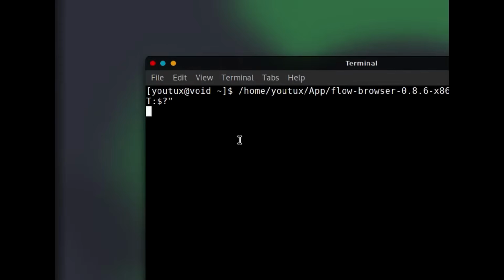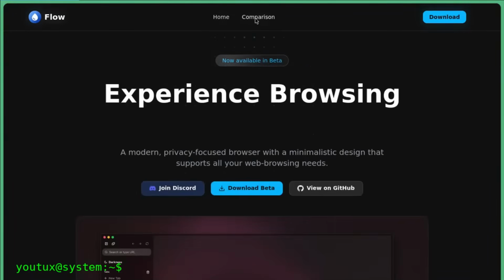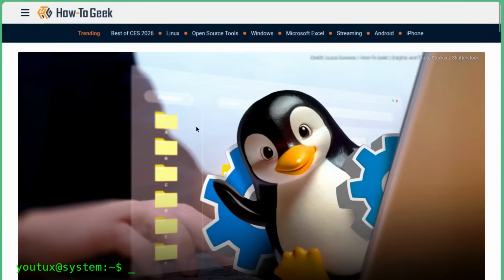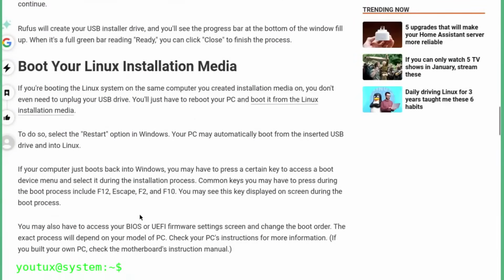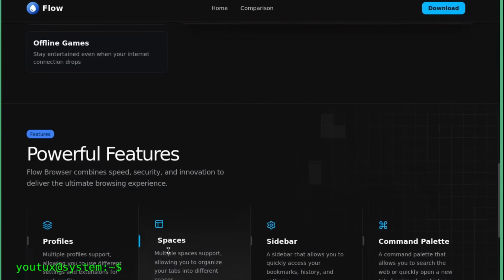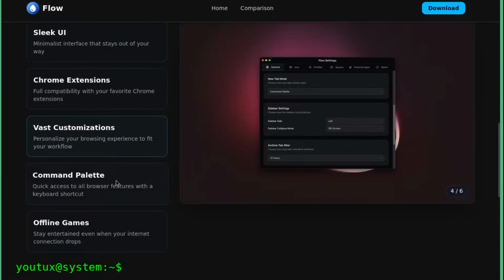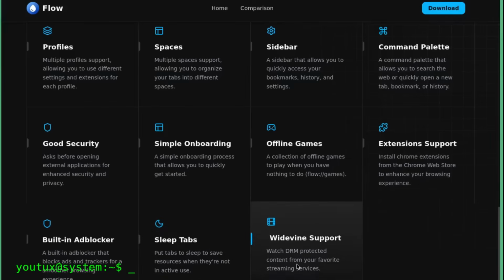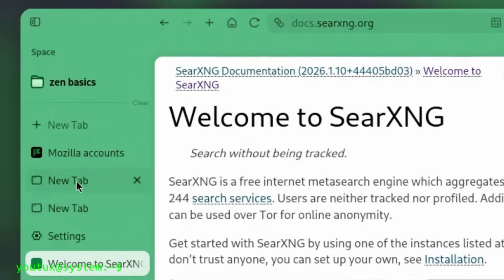A New Generation Of Browsers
Flow Browser promises to revolutionize web browsing with a modern interface inspired by Zen and Arc browsers. Built on Chromium, it offers innovative features like workspace Spaces, profile management, tab sleeping, and a sleek sidebar design. But there's a catch—the Linux version doesn't actually work yet.
In this video, I explore Flow's ambitious vision as part of a new generation of browsers that are reimagining user experience rather than rebuilding web engines from scratch. I discuss the trade-offs between choosing Chromium for compatibility versus defending browser diversity, and why projects like Flow, Zen, and Arc represent the beginning of a much-needed revolution in web browsing.
Is Flow the future of browsers, or just another step toward something greater like Ladybird? Let's find out.